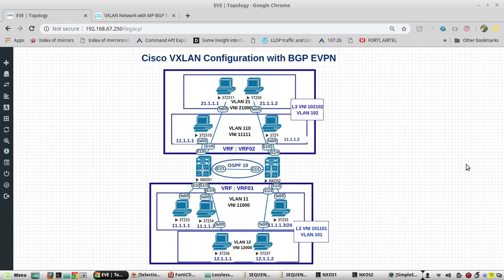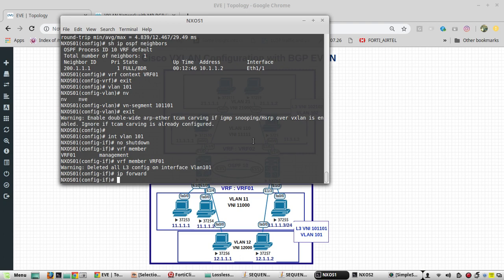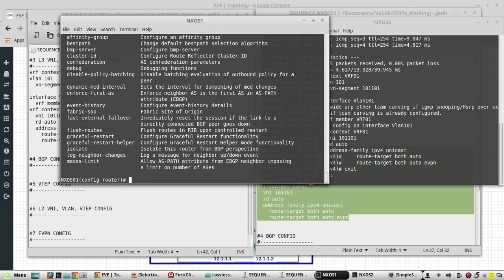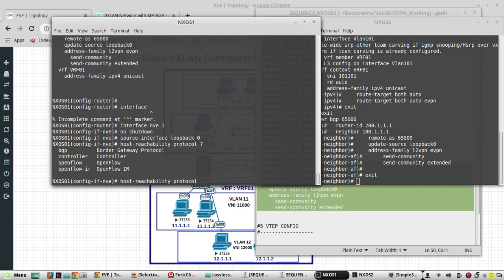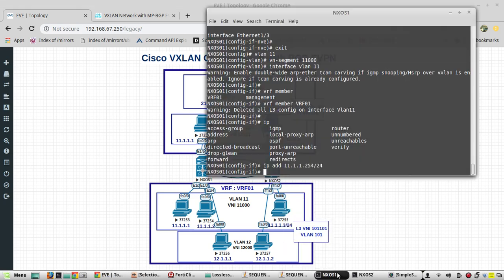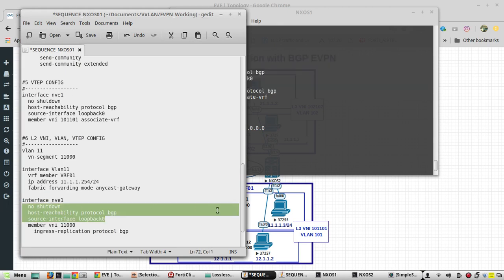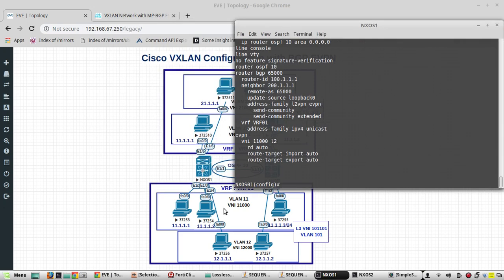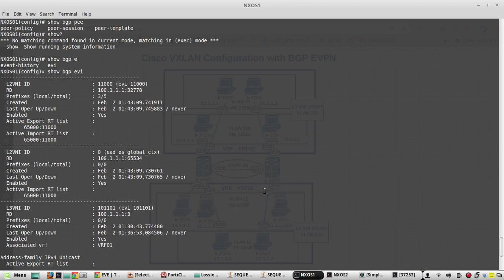VxLAN BGP EVPN | Part 2/5 | Cisco Nexus 9000 Configuration exampleControl plane learning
𝗙𝗼𝗿 𝗖𝗼𝗺𝗽𝗹𝗲𝘁𝗲 𝗣𝘆𝘁𝗵𝗼𝗻 𝗙𝗼𝗿 𝗡𝗲𝘁𝘄𝗼𝗿𝗸 𝗘𝗻𝗴𝗶𝗻𝗲𝗲𝗿𝘀 𝗖𝗼𝘂𝗿𝘀𝗲:
This video series (total 5 videos) demonstrates how to configure VXLAN BGP EVPN in Cisco Nexus 9000 switches.

Configuration icludes
#1 ENABLE FEATURES
#2 UDERLAY-INTERFACE & PROTOCOL(OSPF)CONFIG
#3 L3 VNI, VLAN and VRF CONFIG
#4 BGP CONFIG
#5 VTEP CONFIG
#6 L2 VNI, VLAN, VTEP CONFIG
#7 EVPN CONFIG
#8 ASSIGN INTERFACES AND TEST
Below are the configuration used on NXOS01 and NXOS02
NXOS01
#1 ENABLE FEATURES
nv overlay evpn
feature ospf
feature bgp
feature interface-vlan
feature vn-segment-vlan-based
feature nv overlay

#2 UDERLAY-INTERFACE & PROTOCOL(OSPF)CONFIG
router ospf 10
interface Ethernet1/1
  no switchport
  ip address 10.1.1.1/30
  ip router ospf 10 area 0.0.0.0
  no shutdown

interface loopback0
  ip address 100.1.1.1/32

vrf context VRF01
vlan 101
  vn-segment 101101
interface Vlan101
    no shut
    ip forward
  vrf member VRF01
vrf context VRF01
  vni 101101
  rd auto
  address-family ipv4 unicast
    route-target both auto
    route-target both auto evpn

#4 BGP CONFIG
router bgp 65000
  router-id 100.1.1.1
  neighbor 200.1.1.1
    remote-as 65000
    update-source loopback0
    address-family l2vpn evpn
      send-community
      send-community extended
  vrf VRF01

#5 VTEP CONFIG
interface nve1
  no shutdown
  host-reachability protocol bgp
  source-interface loopback0
  member vni 101101 associate-vrf

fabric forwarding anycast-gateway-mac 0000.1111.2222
vlan 11
  vn-segment 11000

interface Vlan11
  no shut
  vrf member VRF01
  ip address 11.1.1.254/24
  fabric forwarding mode anycast-gateway

interface nve1
  member vni 11000
    ingress-replication protocol bgp

#7 EVPN CONFIG
evpn
  vni 11000 l2
    rd auto
    route-target import auto
    route-target export auto

VLAN 12

vlan 12
  vn-segment 12000

interface Vlan12
    no shut
  vrf member VRF01
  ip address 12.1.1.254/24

interface nve1
  member vni 12000
    ingress-replication protocol bgp

#7 EVPN CONFIG
evpn
  vni 12000 l2
    rd auto
    route-target import auto
    route-target export auto

TENANT : VRF02

vrf context VRF02
vlan 102
  vn-segment 102102
interface Vlan102
    ip forward
    no shut
  vrf member VRF02
vrf context VRF02
  vni 102102
  rd auto
  address-family ipv4 unicast
    route-target both auto

#4 BGP CONFIG
router bgp 65000
  vrf VRF02

#5 VTEP CONFIG
interface nve1
  no shutdown
  member vni 102102 associate-vrf

vlan 110
  vn-segment 11111

interface Vlan110
  no shut
  vrf member VRF02
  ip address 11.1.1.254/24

interface nve1
  member vni 11111
    ingress-replication protocol bgp

#7 EVPN CONFIG
evpn
  vni 11111 l2
    rd auto
    route-target import auto
    route-target export auto

vlan 21
  vn-segment 21000

interface Vlan21
  no shut
  vrf member VRF02
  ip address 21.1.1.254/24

interface nve1
  member vni 21000
    ingress-replication protocol bgp

#7 EVPN CONFIG
evpn
  vni 21000 l2
    rd auto
    route-target import auto
    route-target export auto

mp-bgpevpncontrolplane